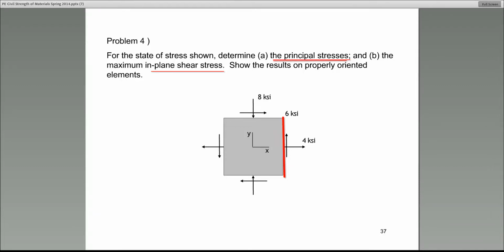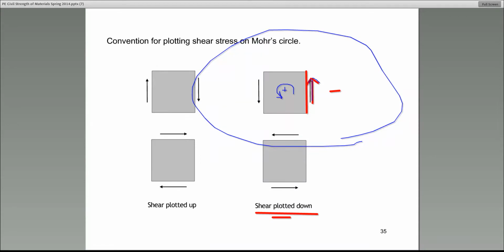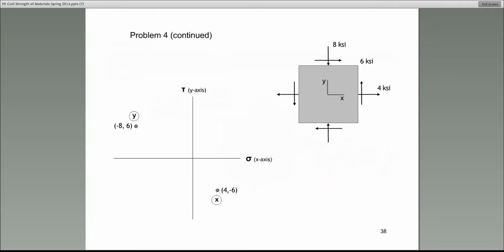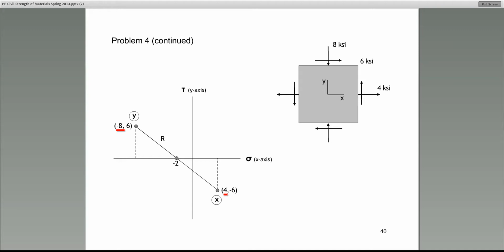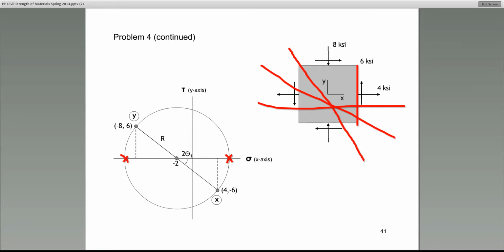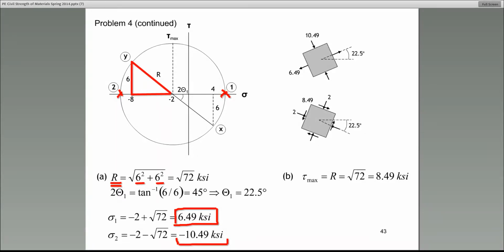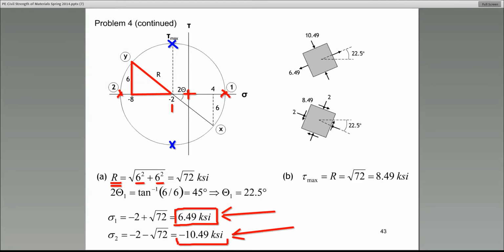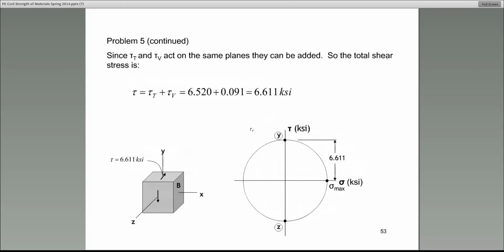Strength of Materials Guide for Professional Engineers part 8/8